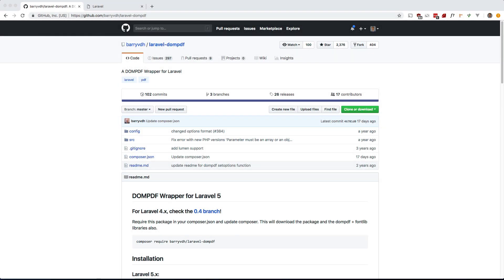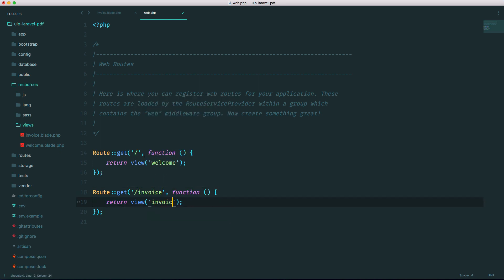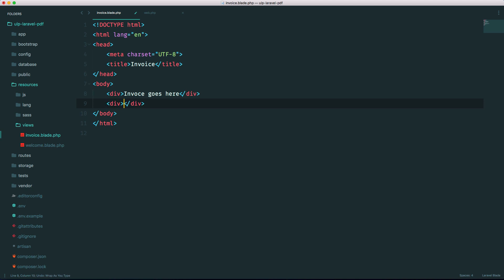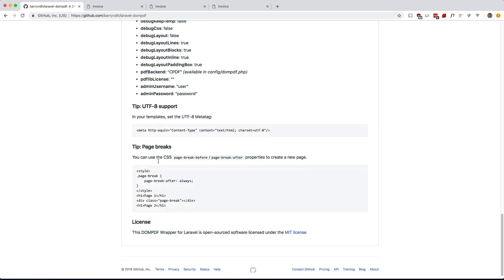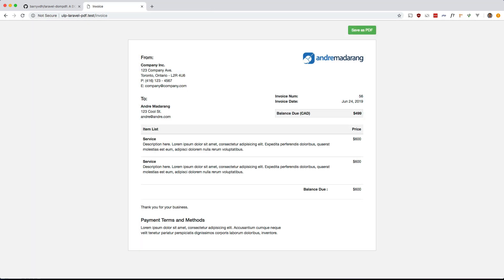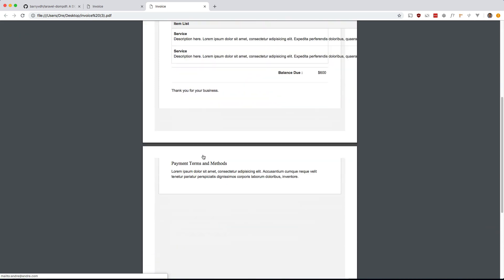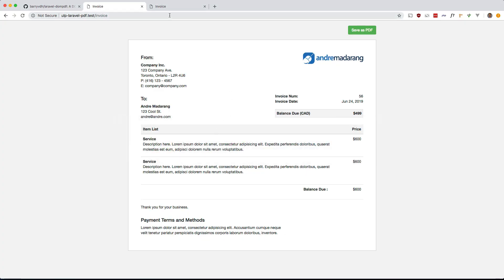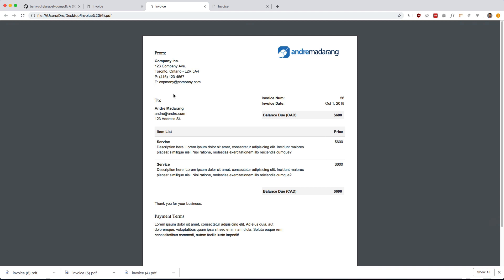Laravel PDF Export - Useful Laravel Packages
We take a look at how to export our Laravel views to a PDF using this Laravel dompdf package. We take a look at a practical invoice layout and the limitations of CSS that we are faced with.